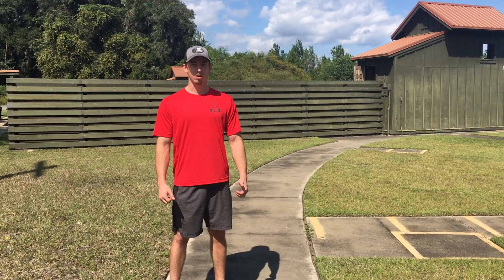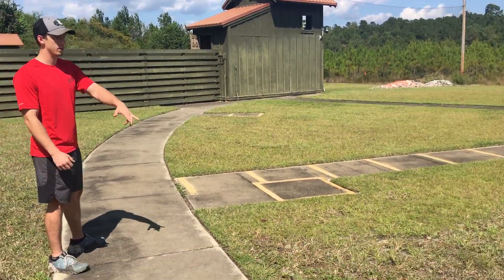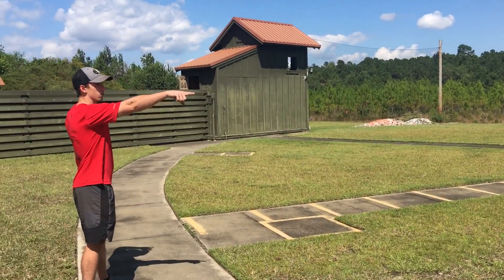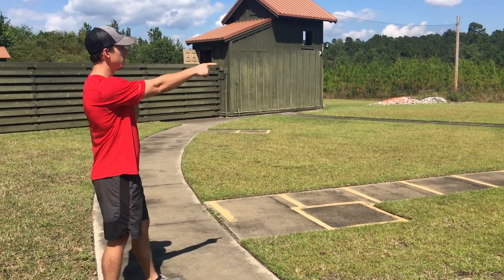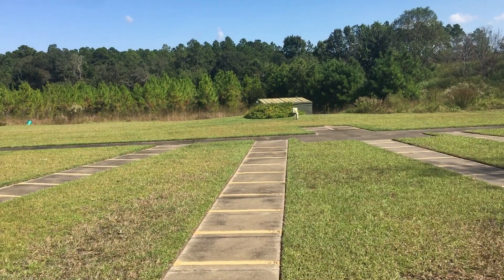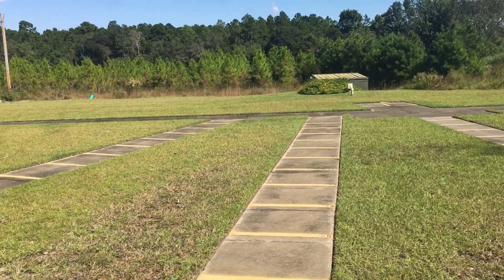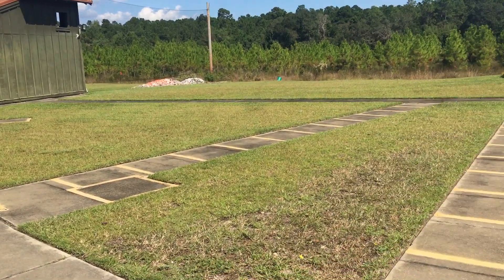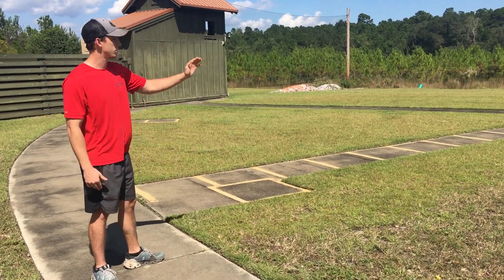Charlie Talks About Trap & Skeet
AMELIA SHOTGUN SPORTS
86300 Hot Shot Trail
Yulee, Florida

Sporting Clays, Super Sporting, Skeet, Trap, 5-Stand

Events: Corporate, Group, Charity Shoots, Fund Raiser Shoots

Pole Barn Venue For: Family Gatherings, Ceremonies, Wedding, Reception, Bachelor Party, Bachelorette Party, Gender Reveal, Bar Mitzvah